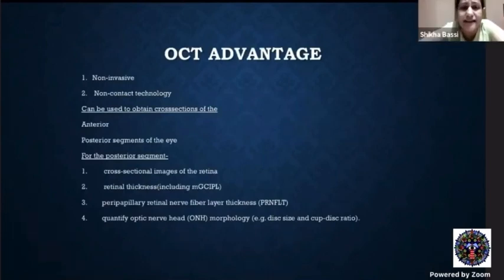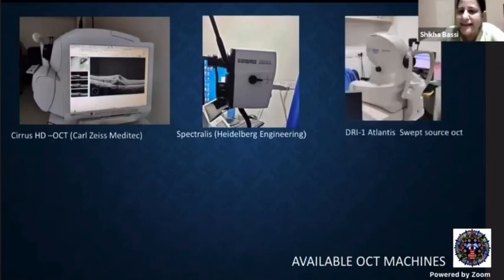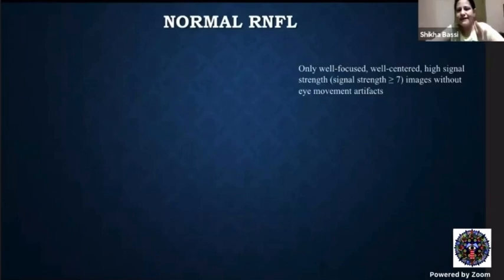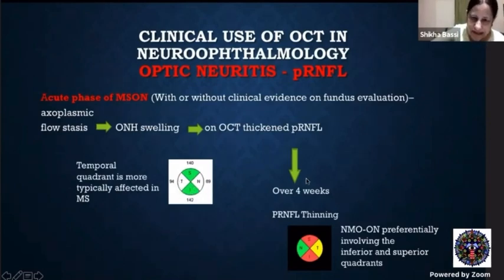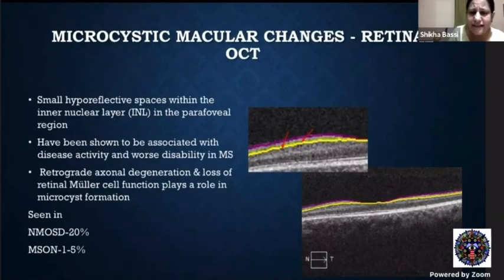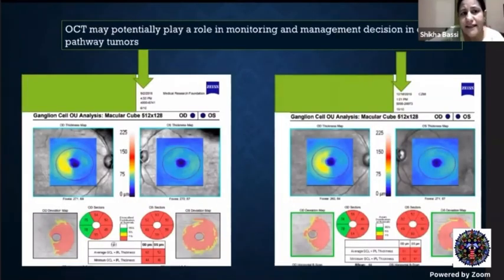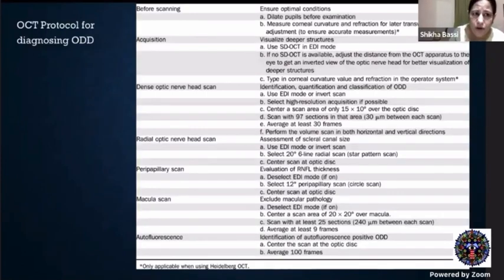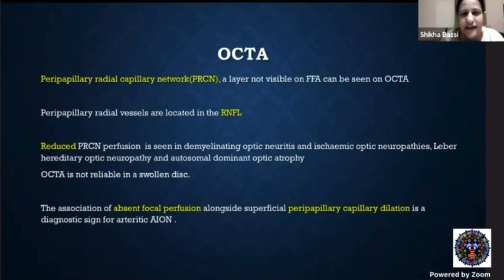OCT in Neuroophthalmology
A talk for the practising neuroophthalmologists and neurologists to help understand OCT as a tool to guide the treatment .